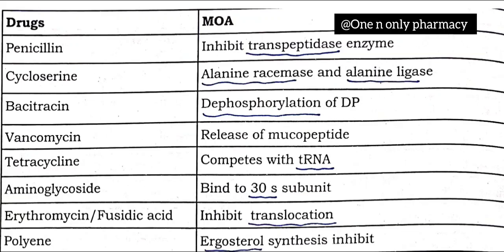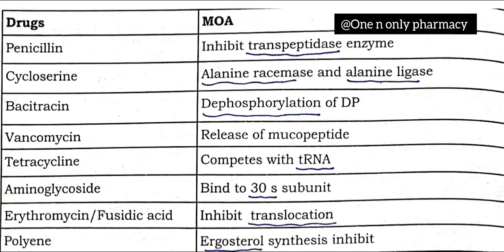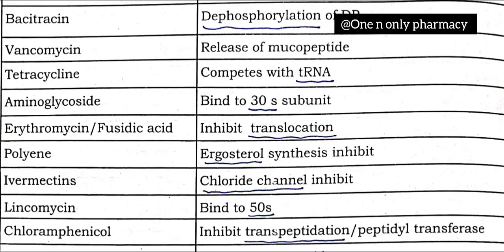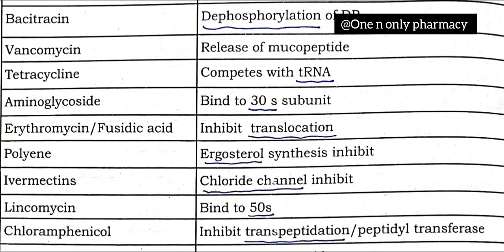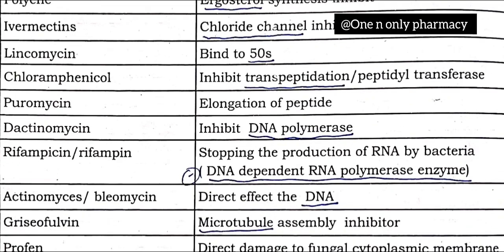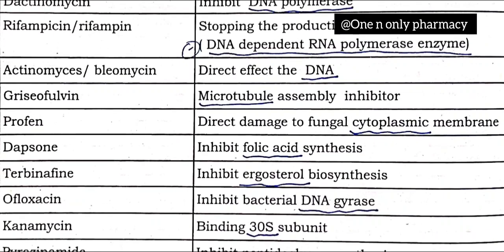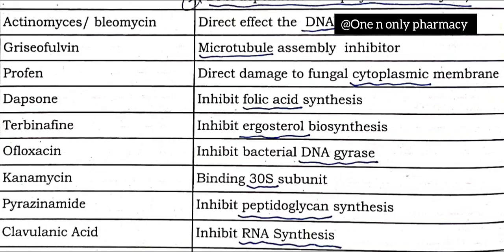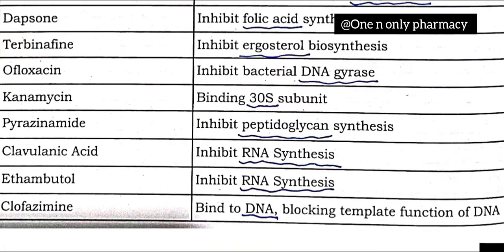DRUGS- MOA | PHARMACOLOGY | GPAT NIPER RRB BITS DI